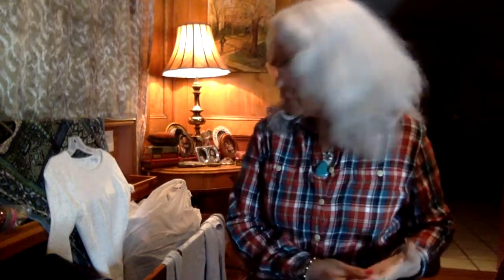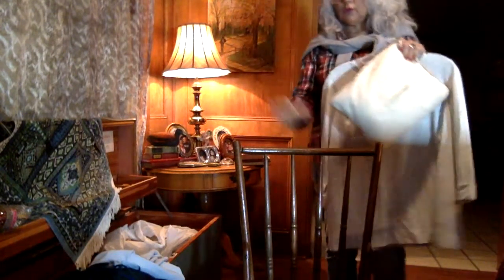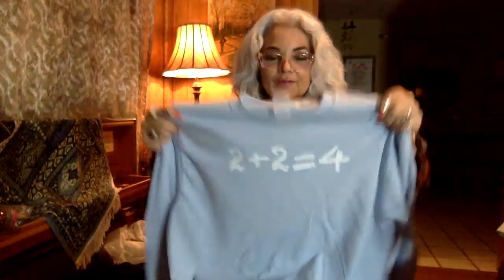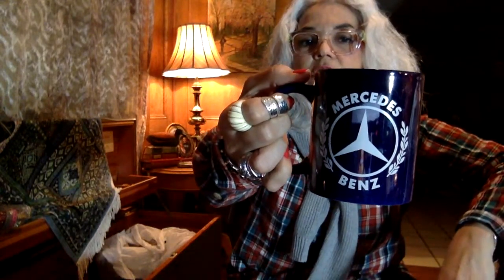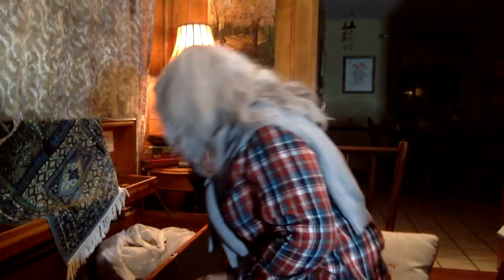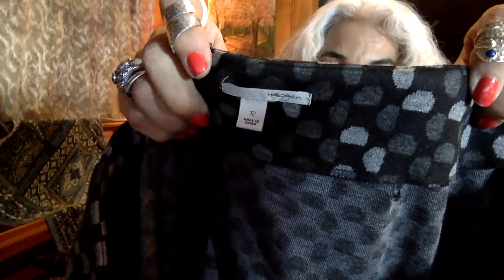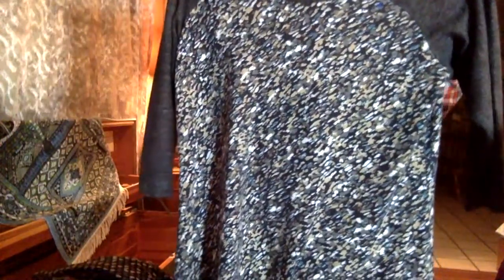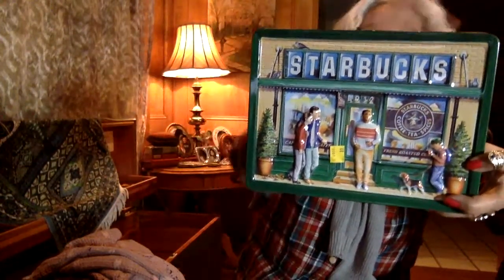Thrift Store Haul Giorgio Armani Skirt, Scottish Tartans Mugs & 3 Jewelry Jars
We found designerclothing wonderful decor as well as jewelryjars everything is for me or to resell on ebay